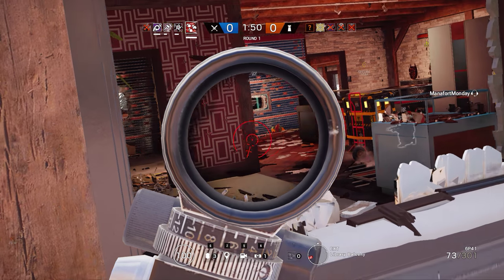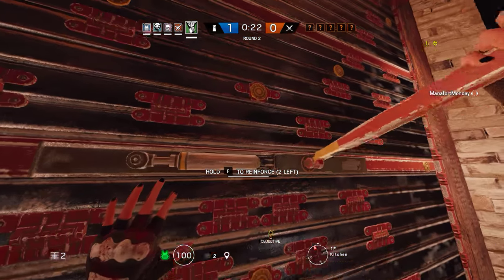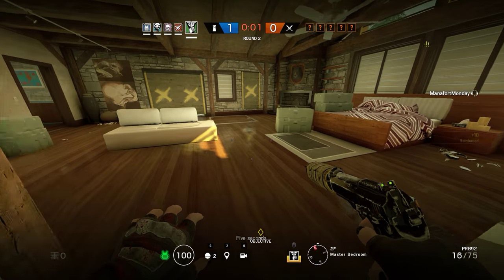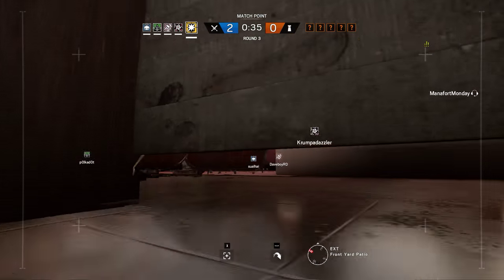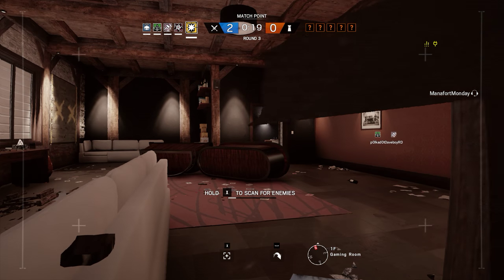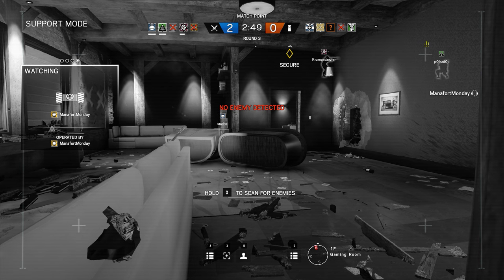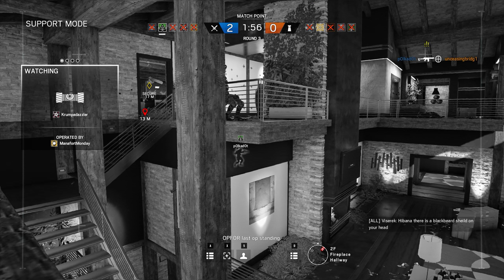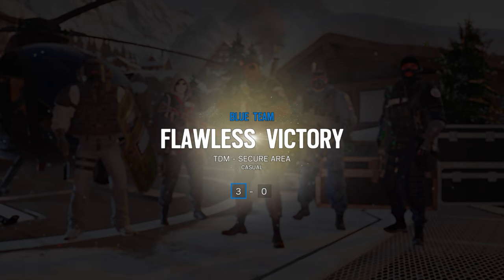Rainbow Six Siege + Part 1358 + Chalet TDM Secure Area + Blood Orchid pcgaming crew